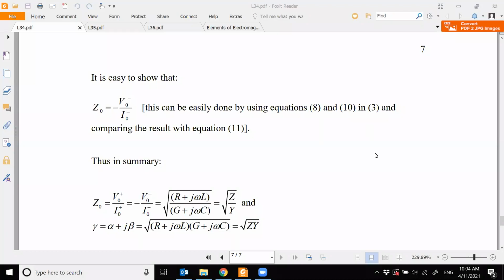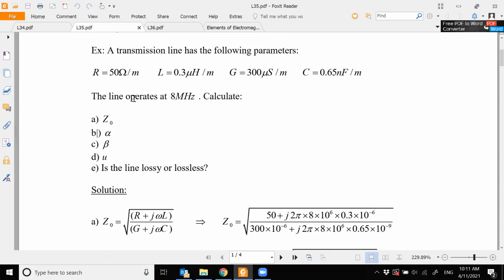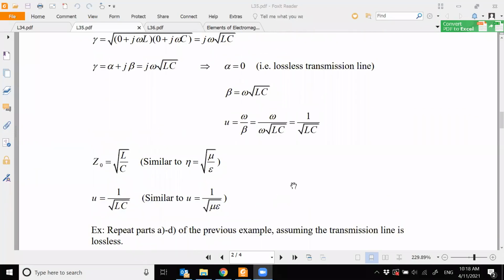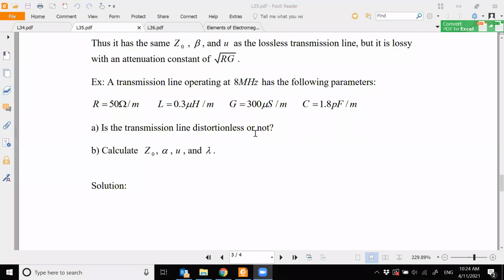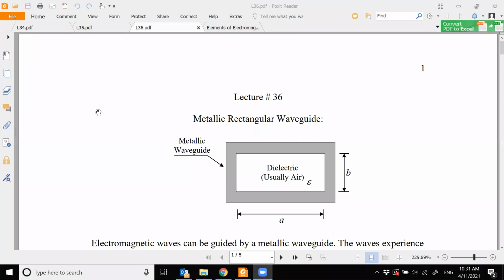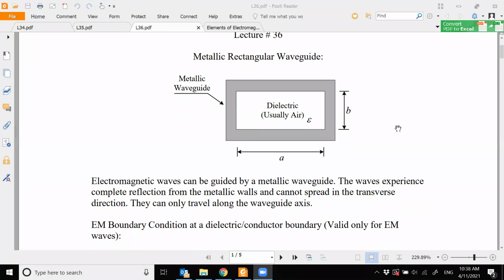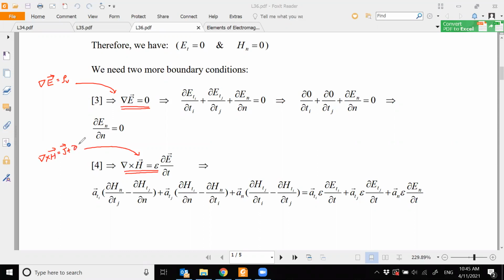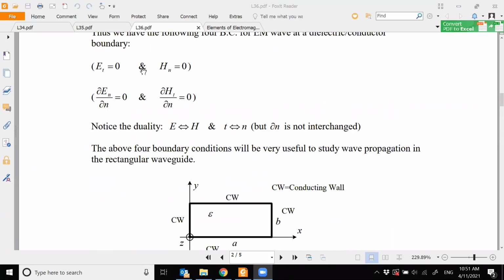EE340 | Lec-38 | KFUPM